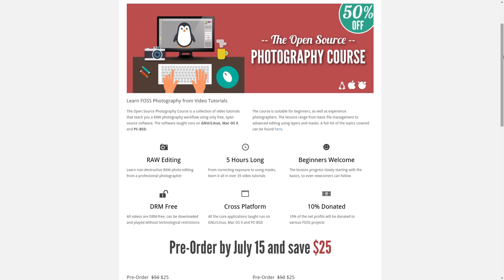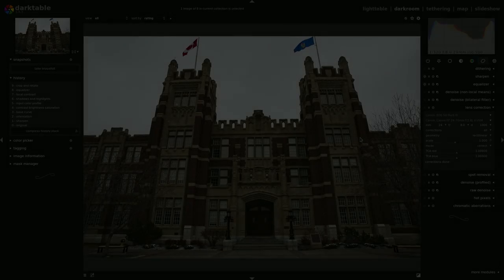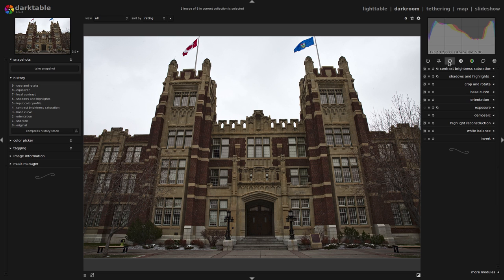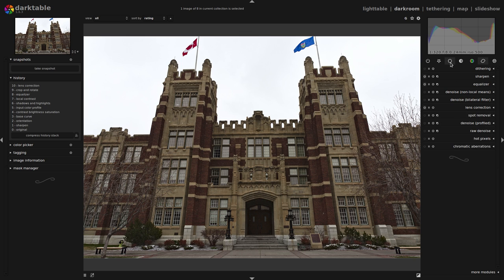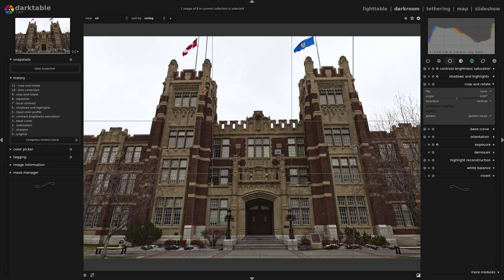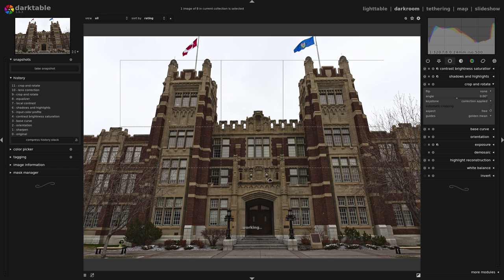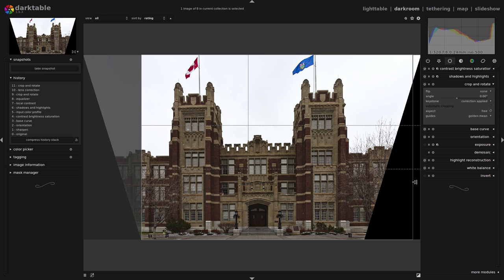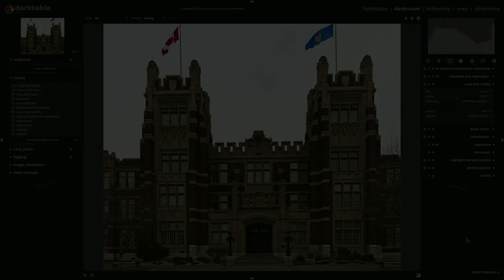Preview 1: Open Source Photo Course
This is a short preview of The Open Source Photography Course, which is a collection of video tutorials that teach you a RAW photography workflow using only free, open source software.

This clip is from the Lens Correction video.